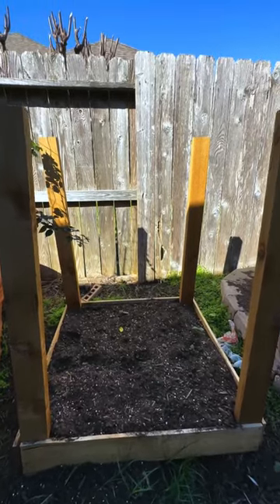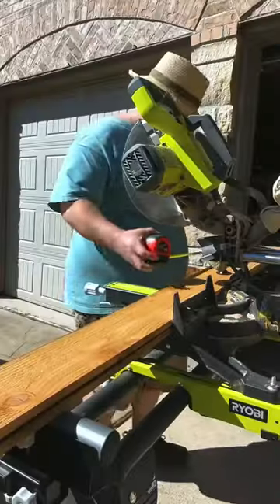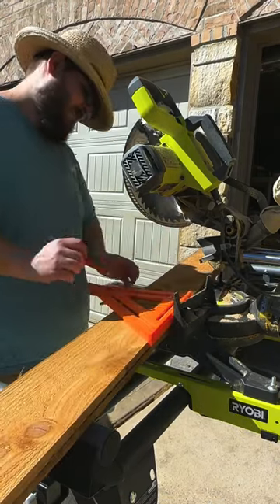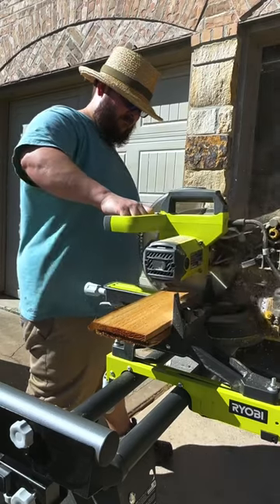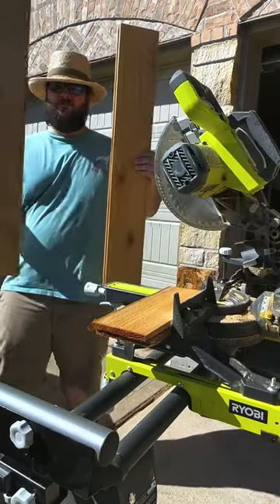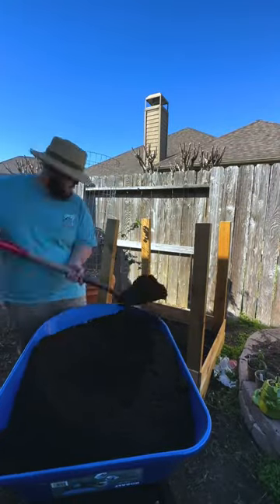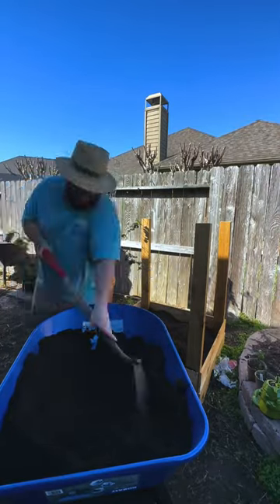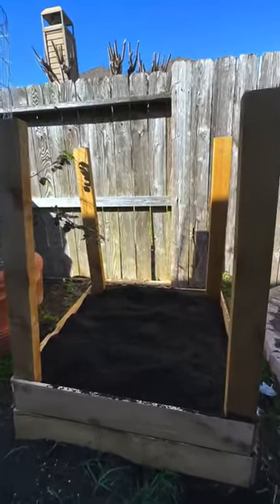Potato Planter made from Cedar Fence Pickets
I built this potato planter at the end of January 2023, and now that the potatoes have sprouted, it’s time to add to this potato planter. In this video I add additional fence cedar pickets to this potato planter.

The idea is that you keep adding more fence pickets to this potato planter, so you can harvest more potatoes. The project is super easy and is relatively inexpensive since it used fence pickets instead of other cedar cuts.

I have the first video that you all can watch to get a better idea how to start the project. That being said, this is really an update or part two.